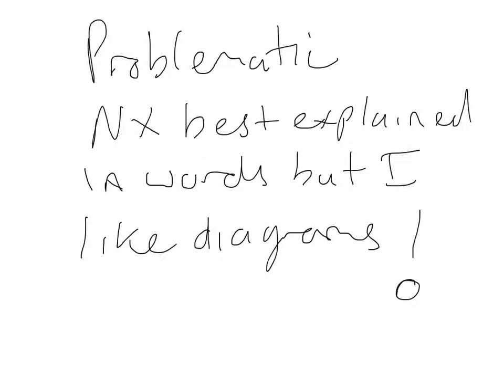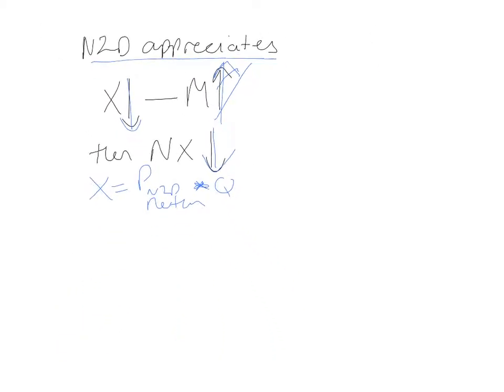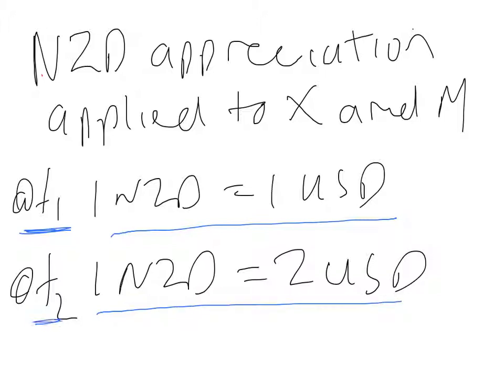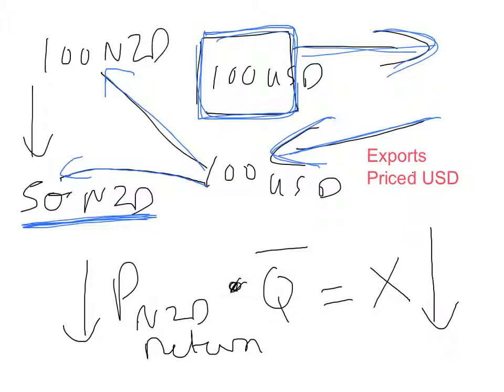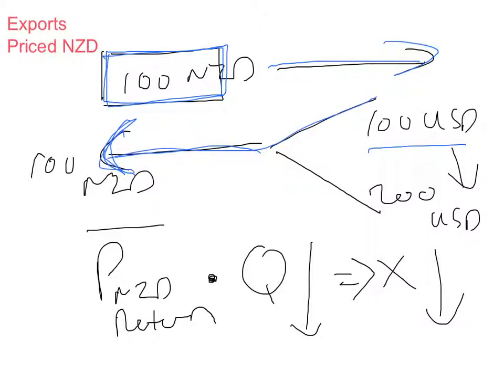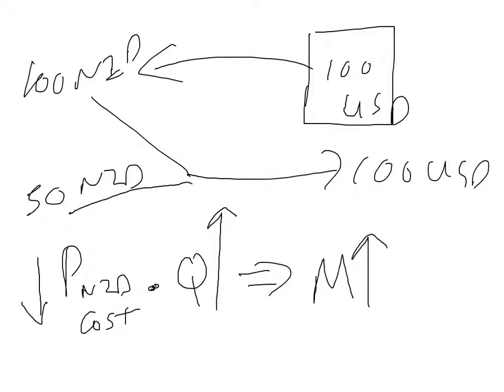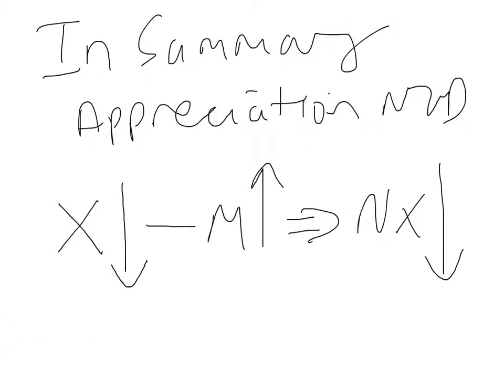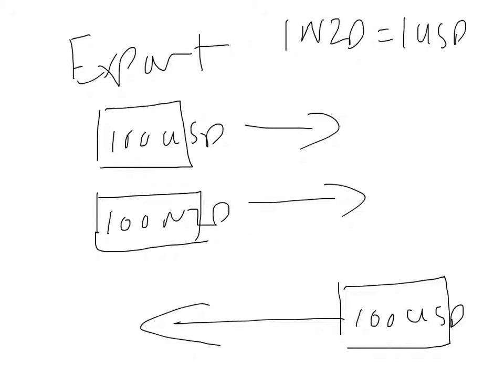Impact X Rates on NX